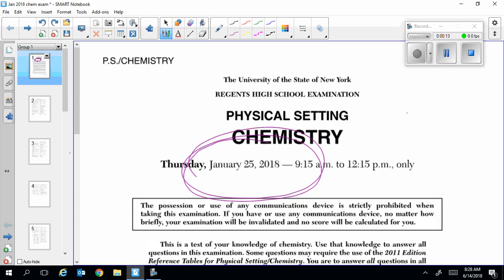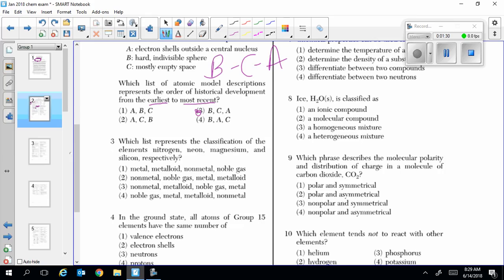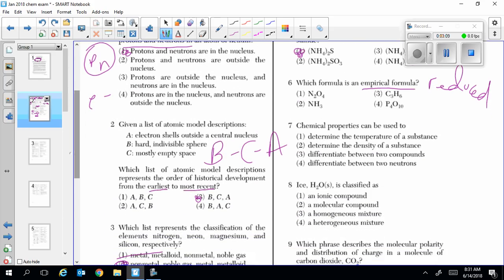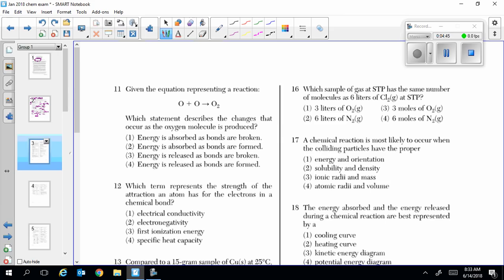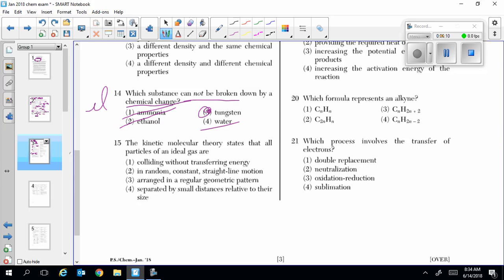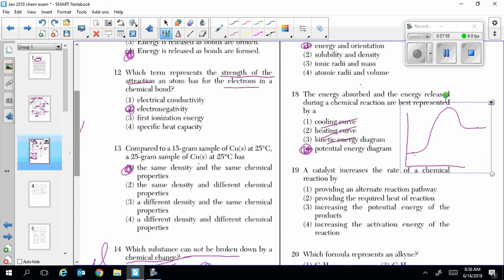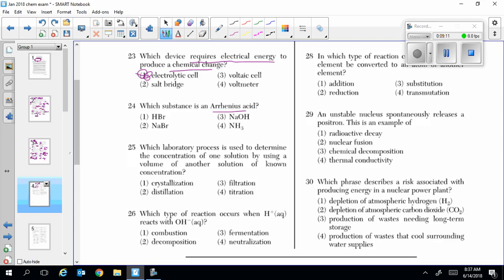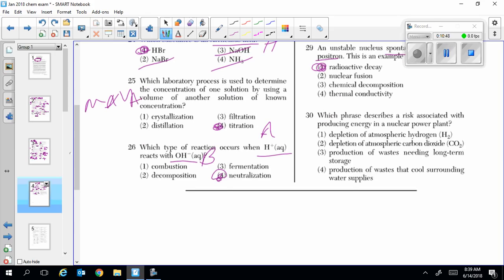Jan 2018 chem exam explained video 1 of 4